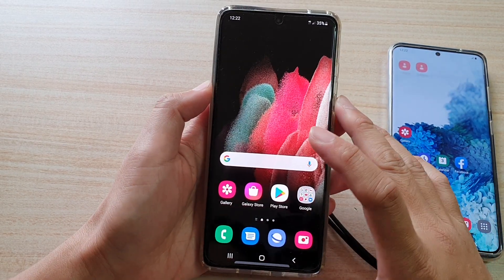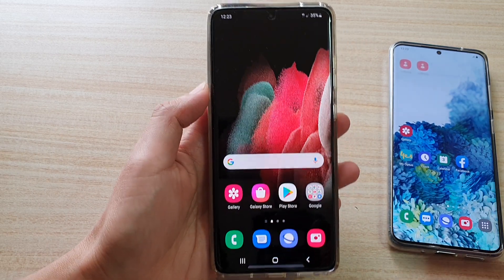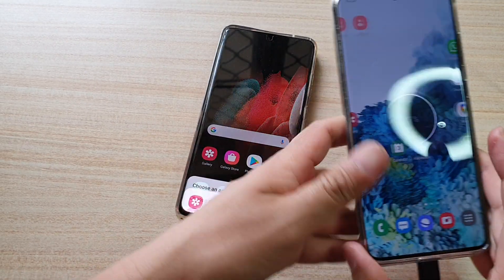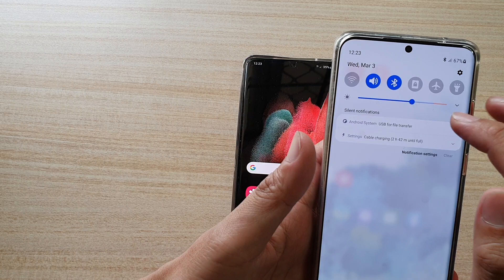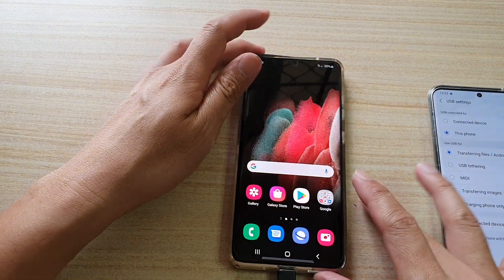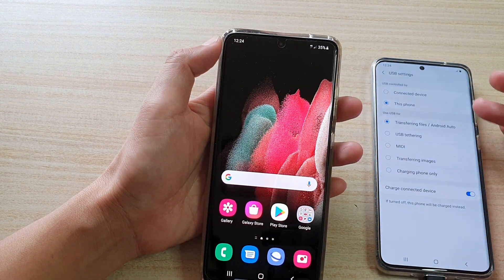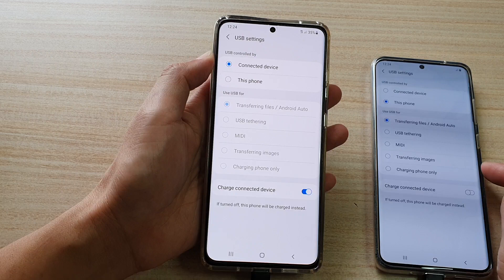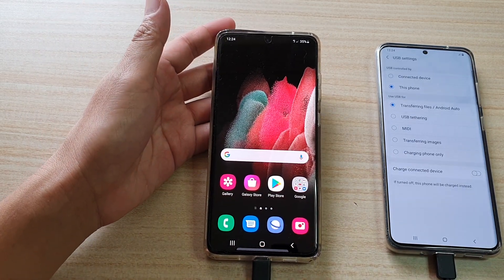Galaxy S21/Ultra/Plus: How to Have Your Phone Charged By Another Phone With a USB Cable & Vice Versa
Learn how you can have your phone charged by another phone with a USB Cable & vice versa on the Galaxy S21/S21 Plus/Ultra.